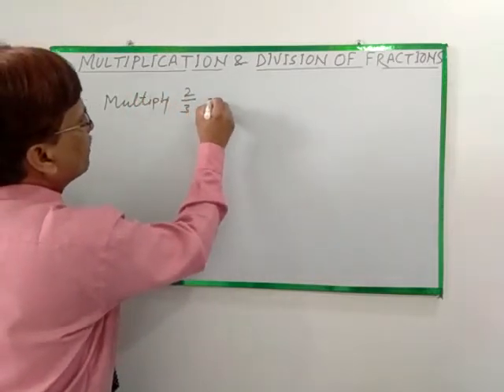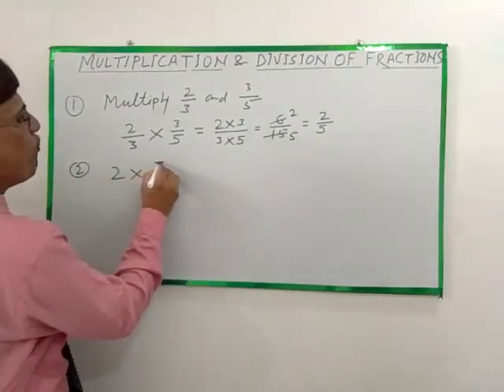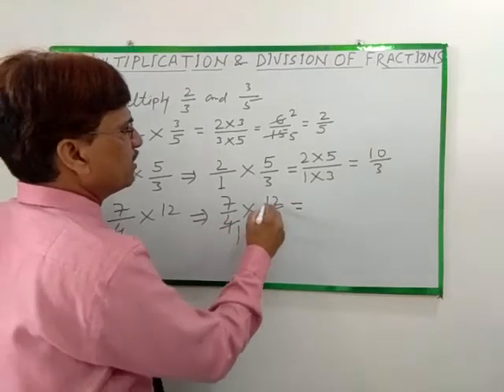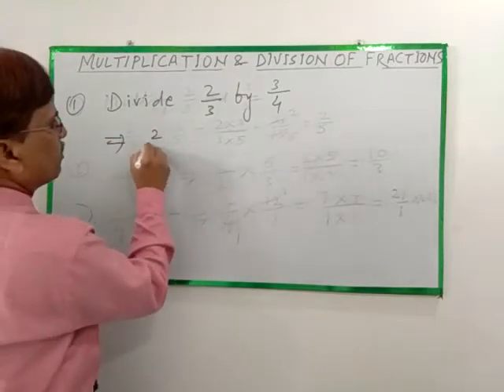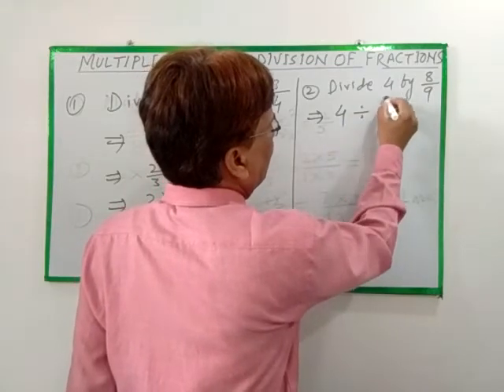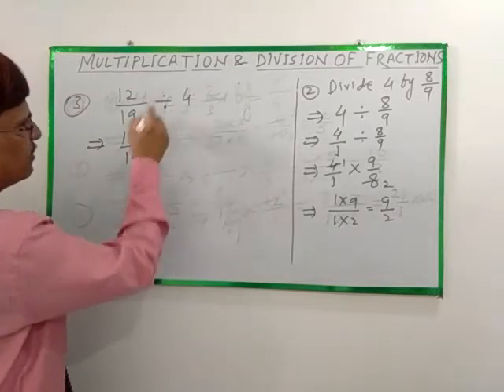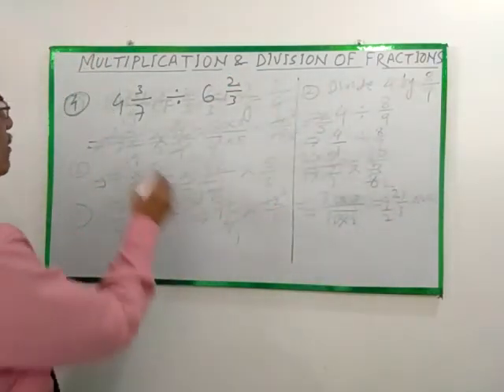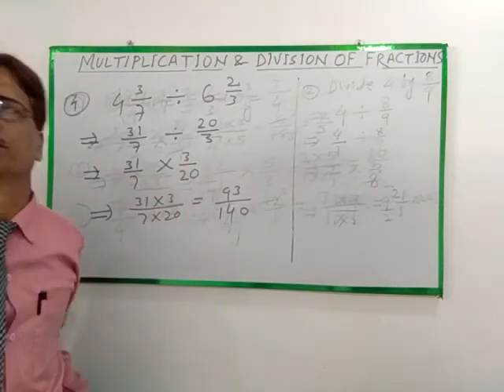Chapter 2 Multiplication and division of fractions( class 7th)